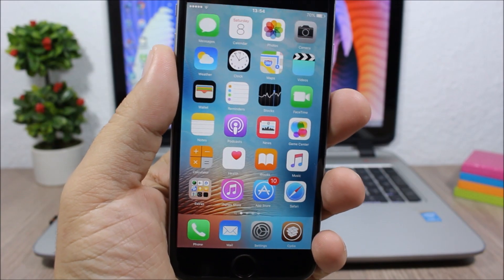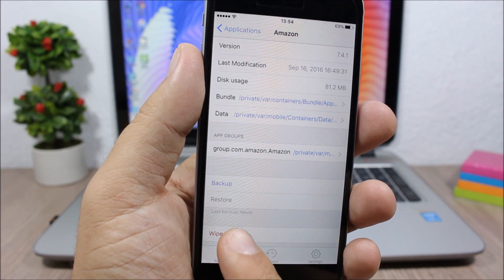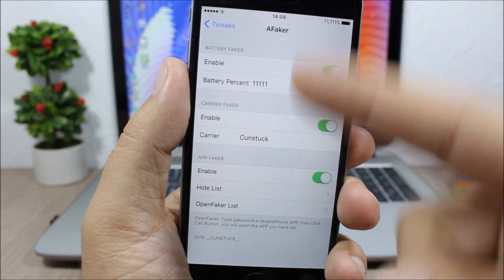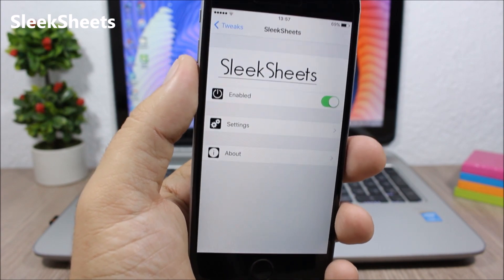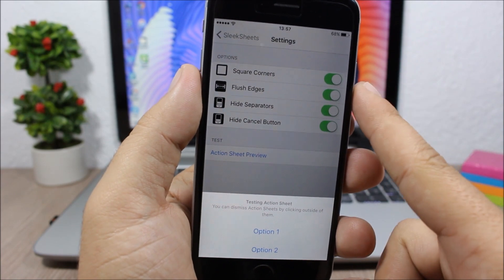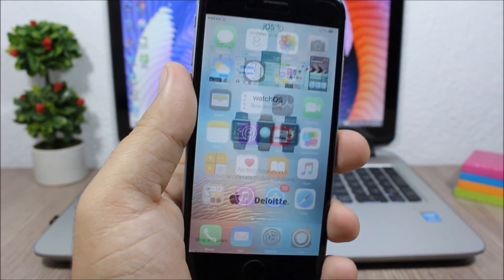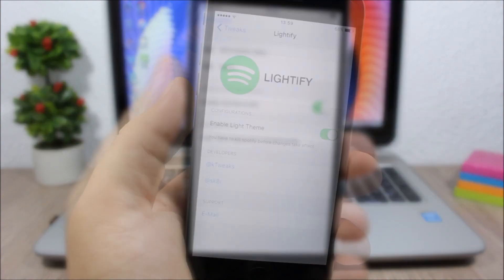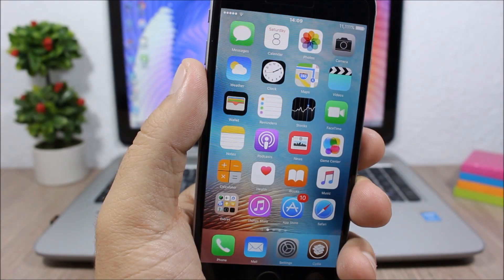BEST iOS 9.3.3 Jailbreak Cydia Tweaks - Week 1 October 2016